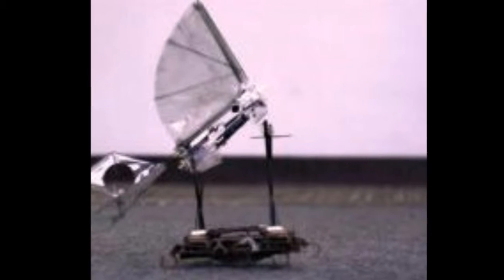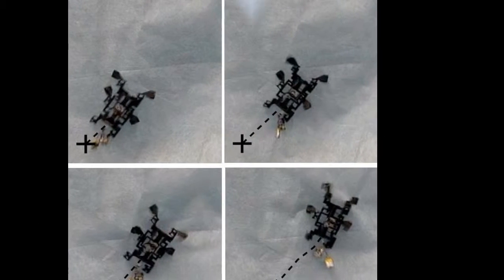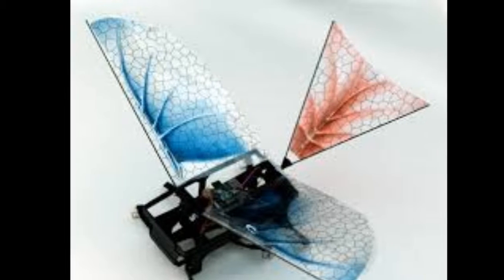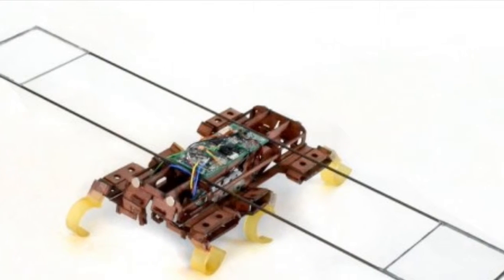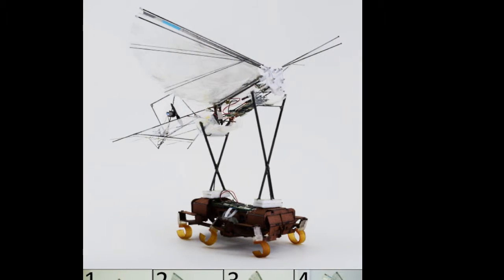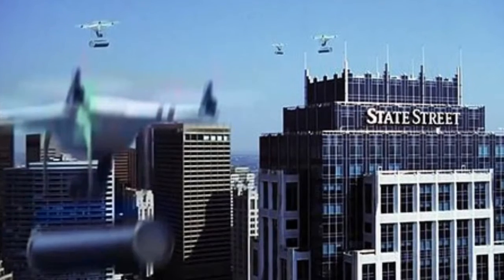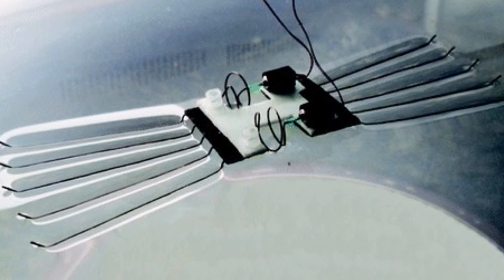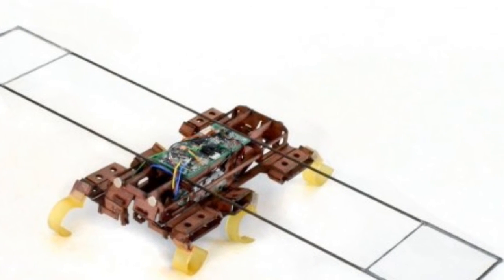The robotic roach that acts as an aircraft carrier.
The robotic roach that acts as an aircraft carrier.-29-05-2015
BBC Click's LJ Rich looks at some of the best of the week's technology news - a robotic cockroach and a world record for the longest hoverboard journey.